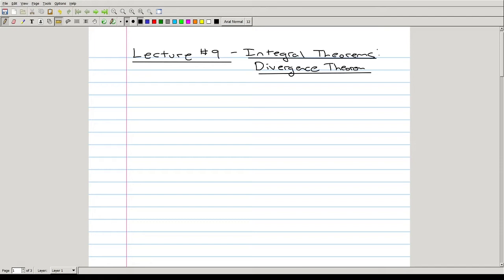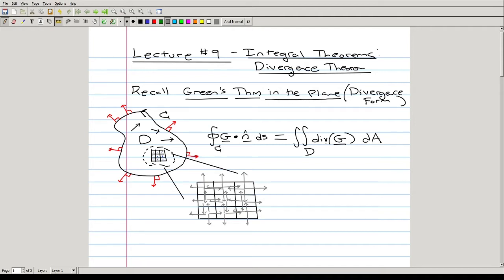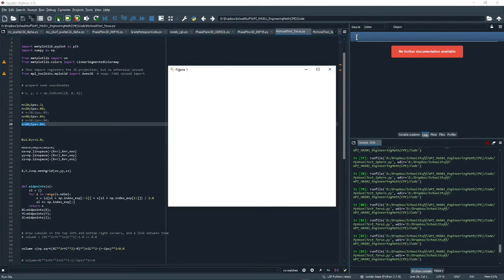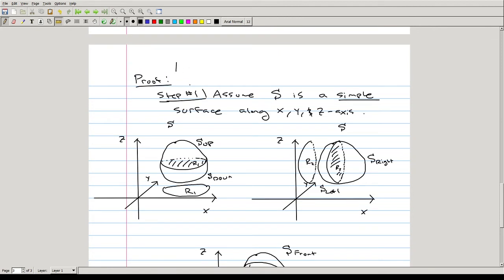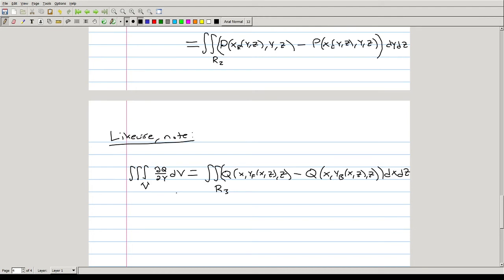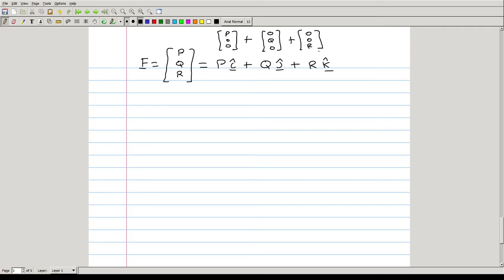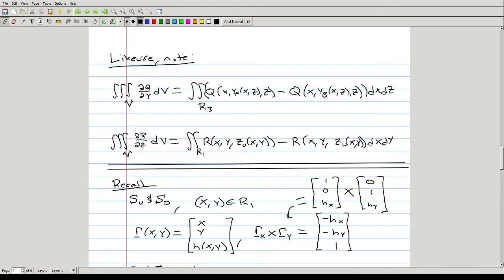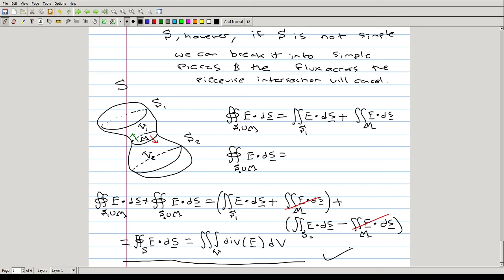Lecture9 - Part1 -Gauss Divergence Theorem - Proof